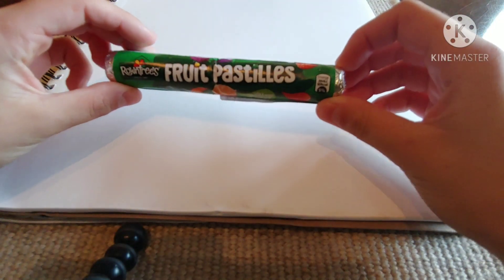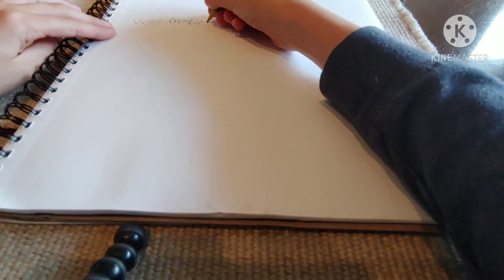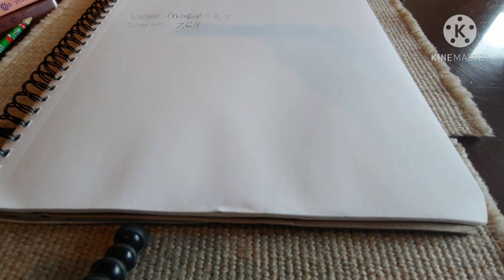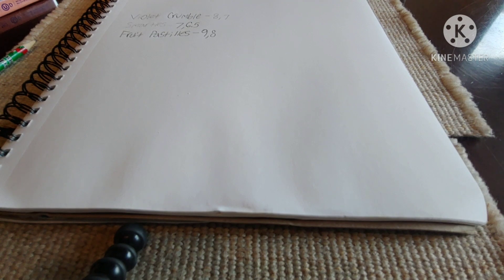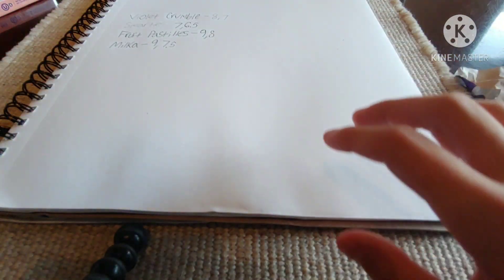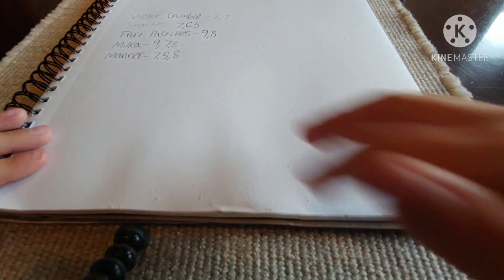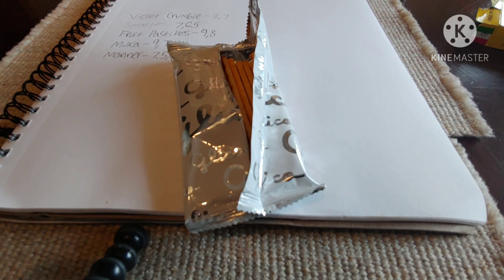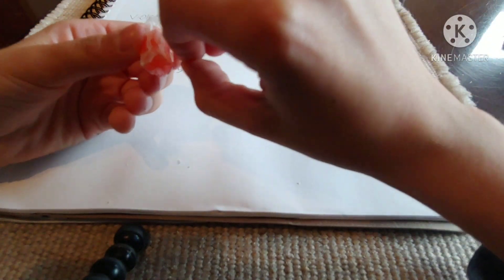Gabriel Tries Candy from Around the World!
In our first ever non-sports video, Gabriel tries candy from Australia, Thailand, England, Japan, and more!